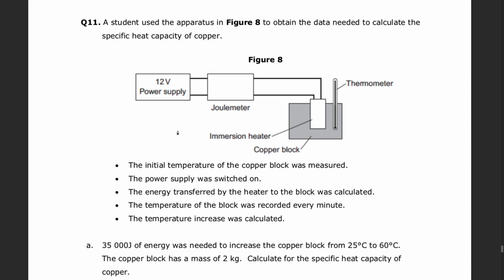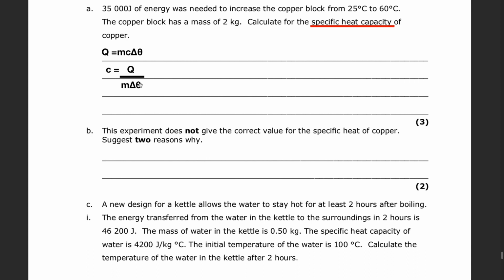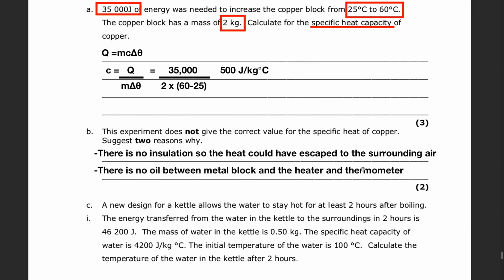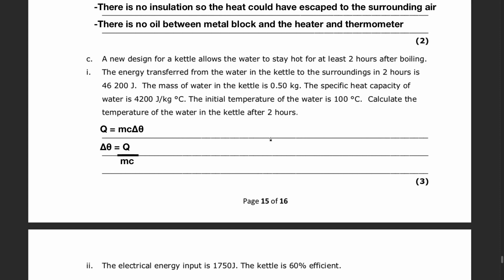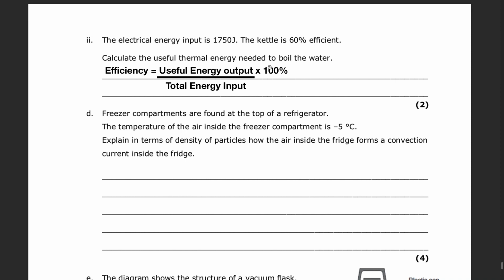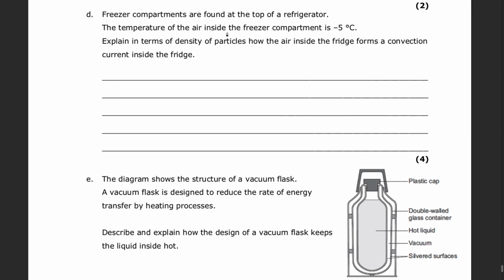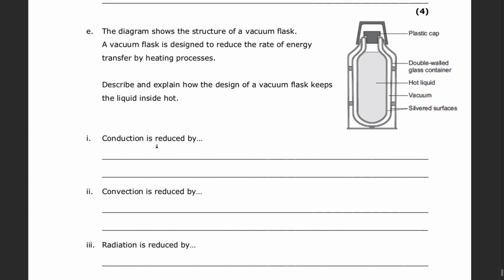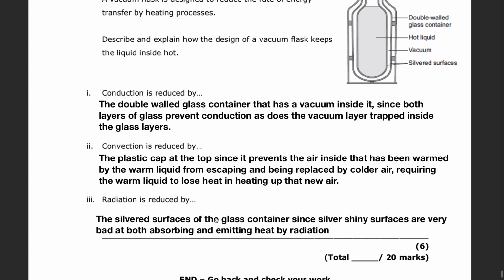Q11 - Heat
This video is about Q11 - Heat